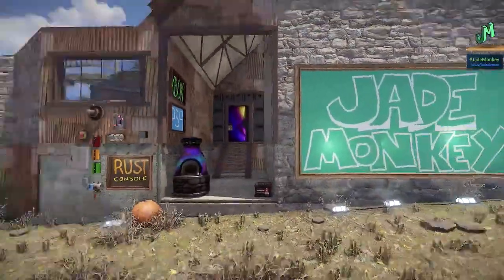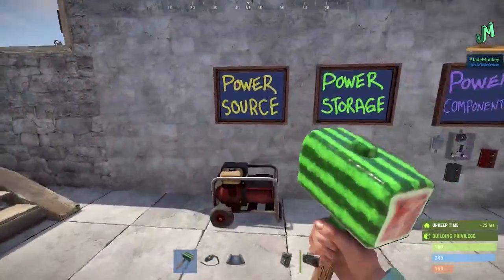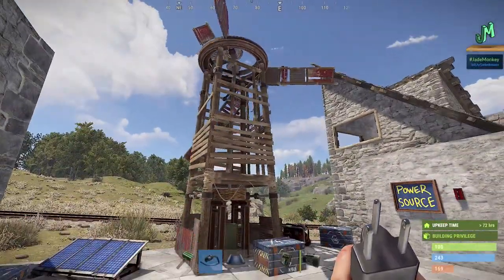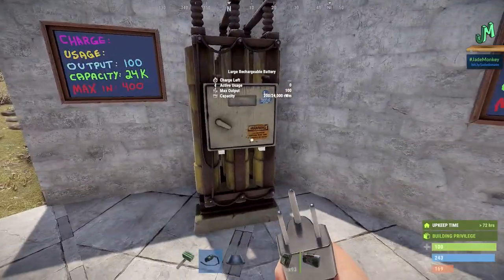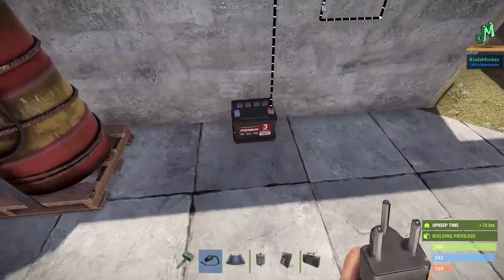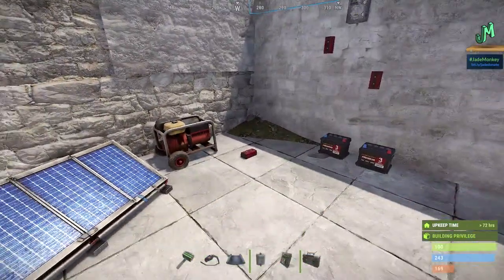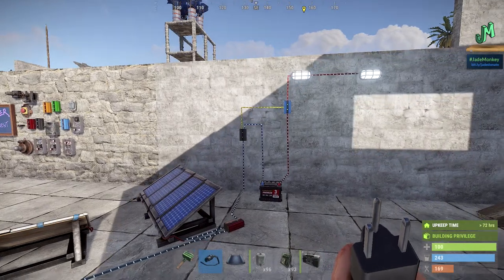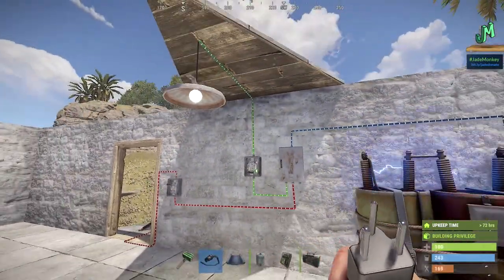Power Update Basics and Setup Guide 🛢 Rust Console 🎮 PS4, XBOX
Rust Console Power Basics Guide for Rust Console Edition Power Surge. Rust Power Setup basics to actual Rust Power setup examples that you can use today. If you need to know how yo power your turrets or how to connect the solar pannels to your batteries this Rus tPower Guide is for you. All this and more is covered in the Rust Power Guide. Now that the Power update (Power Surge) on Rust Console Edition (PTB) you will need to know the Power Surge Basics and how to setup up your powered turets. Power Electricity Update (on main branch) just around the corner you will need to know how to setup your powered turrets. The Next Huge update that will include power surge (electricity) on Rust Public Testing branch, and then will be on Rust Main Branch (Live Branch). New building blocks: Triangle Ladder Hatch, Triangle Hatch Frame, Spiral Stairs (square and triangle) procedural corners, procedural roof tile, Triangle roof tile, vehicle ramps, new steps. Rust Tech Tree Update will bring in Larger Maps (3k), Tech Tree, Power Plant Monument, Target Practice & Builders Paradise Servers (Custom Server Types). Some of the things included in the update are: Tech Tree, Larger Maps, Power Plant and PvE servers. Rust Console news update, Rust Test Branch will bring: Larger Maps, Tech Tree, PvE servers, Recoil changes. New content added to Rust Consoled edition that includes: Supermarket, Trainyard, Water Treatment Branch. Update Rust console Edition Now! Rust Console has brought in new monuments Trainyard Monument, Water Treatment Branch and abandoned supermarket. Rust Console Edition for PS4, Xbox, PS5, Xbox Series X, now have new monuments and here is a guide to find them. Rust Console Monuments are back! Train Yard, Water Treatment Plant and Supermarket and now back in Rust Console. Quick Rust console news update. Rust Console on PS4 and PS5 will never be the same with the Power Surge update coming in soon. Rust console Power Surge update will bring in really big turret changes for all players PS4, Xbox One, PS5, Xbox Series X. Rust console electricity system will bring change they way you raid and the way you build and defend your bases. Rust console update news for PS4, Xbox One, PS4 Pro, Xbox One X, PS5, xbox Series X, Xbox series S. Bringing you the latest Rust Console Edition News for all Rust console platforms PS4, Xbox One, PS5, Xbox Series X. This amazing open world survival game is now full release. We go over mouse and keyboard support, Skin support for console, Rust+, Controller layout, Twitch Drops crossplay and Rust getting an ESRB/PEGI rating recently. New Rust Console Info! Rust PS4 and Xbox Beta News! The most up to date information on the Rust Console Edition. I am more excited than ever to share the most up to date information about one of the biggest open world survival titles to be released on the console platform ever! Gary has confirmed it and now we are just asking ourselves when this PvP Open World Survival game is coming to PS4 and Xbox. Rust is the premiere PvP open world survival game that all other games are judged by.

Rust Console Power Basics Guide - Chapters:
0:00 Power Surge Basics Guide
1:01 Power Guide Overview / Wire Tool Basics
4:04 Power Source
8:50 Power Storage
12:16 Power Components
22:21 Power Setup Examples